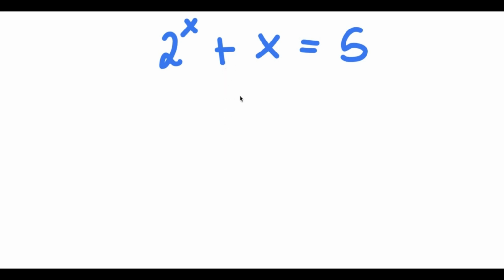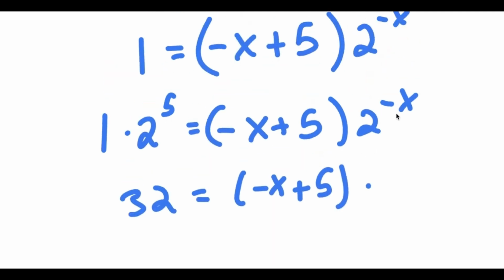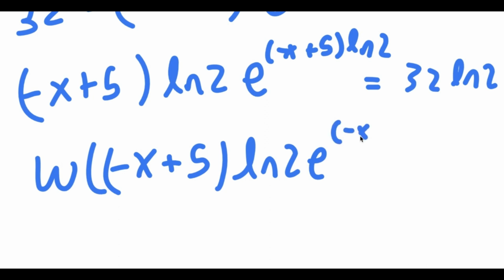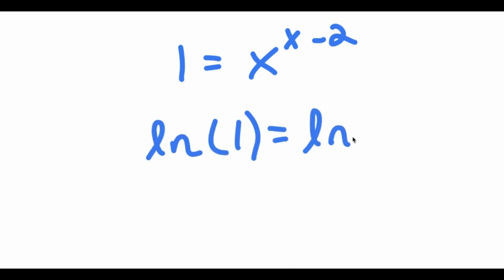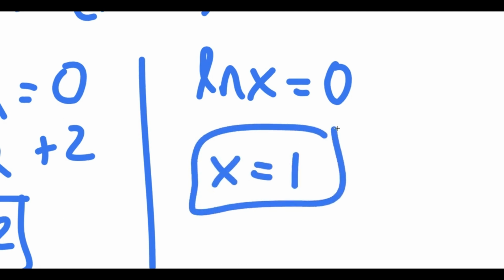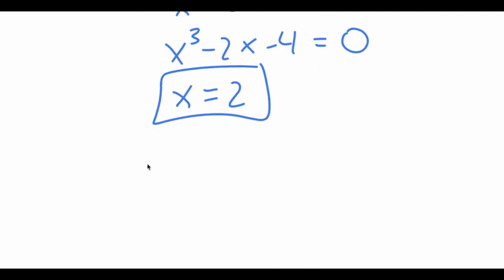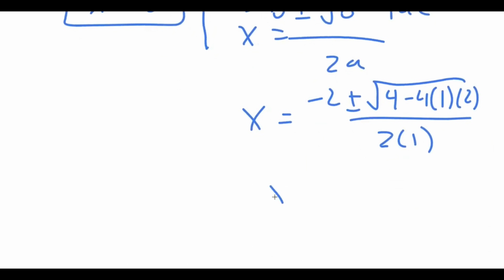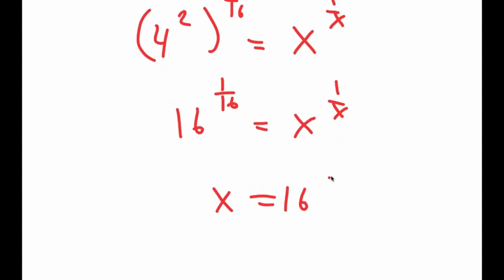A Simple Problem Thats Not So Simple | A Nice Exponential Problem